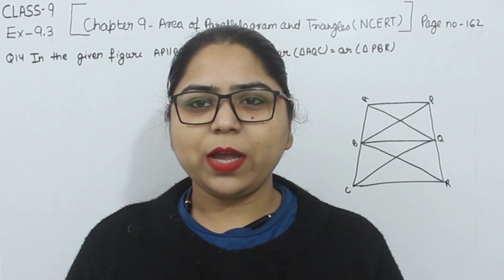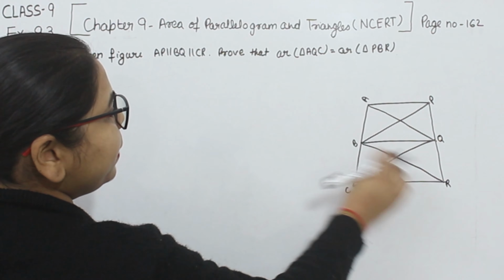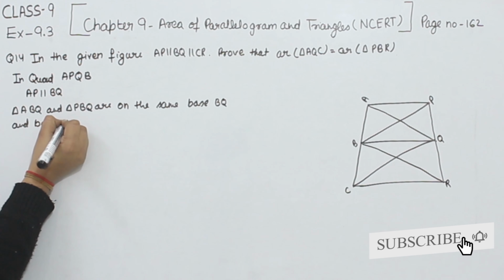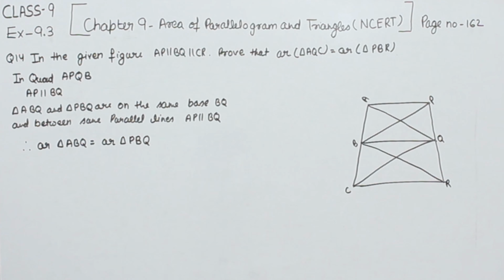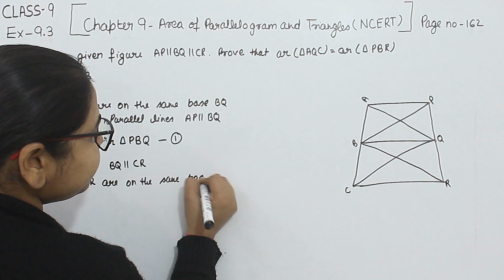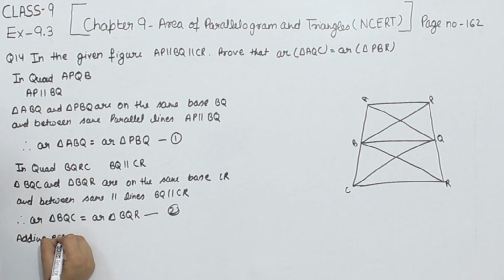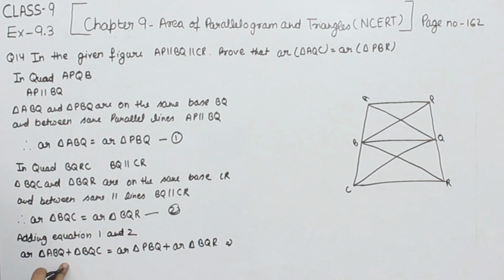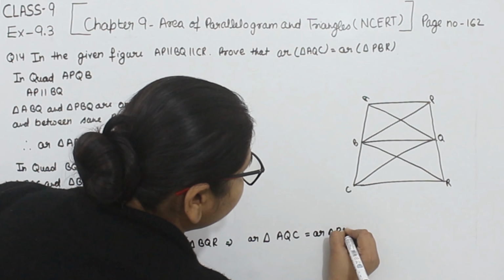Class 9 -Question 14 Ex- 9.3- Areas of Parallelograms and Triangles- Chapter 9 Maths Class 9- NCERT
Chapter 9 -Areas of Parallelograms and Triangles - Solution for Class 9th mathematics, NCERT solutions for Class 9th Maths